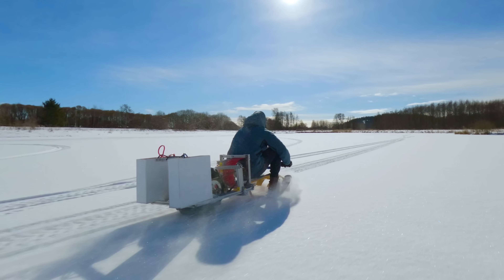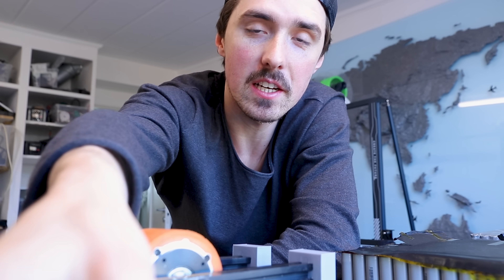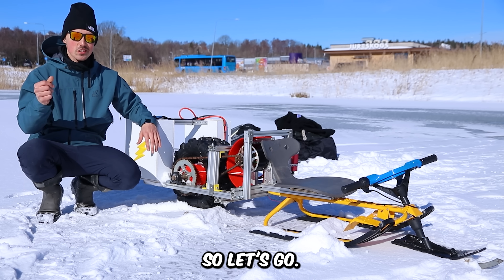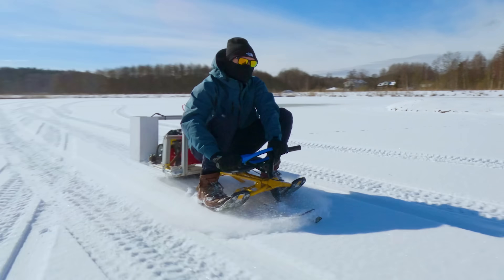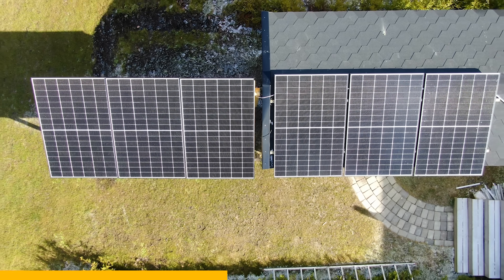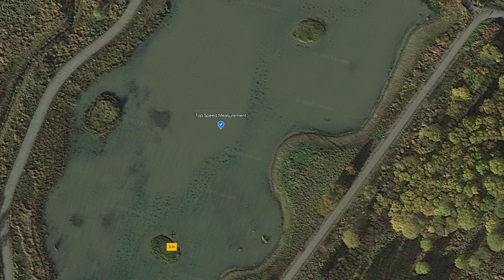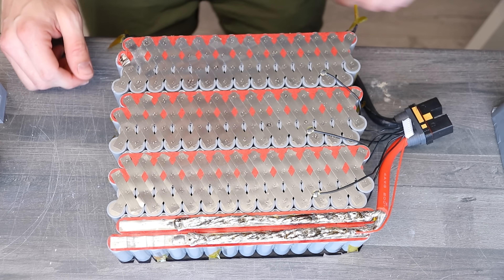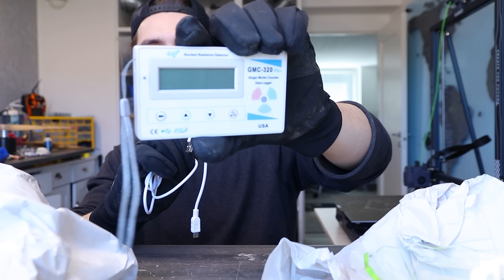392 Lithium-Ion Cells Powers The Electric Snow Racer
This is an electric snow racer I modified with a 40kW brushless motor and powerful batteries to reach a top speed of 60km/h. In today's video I will try new lithium-ion batteries with a total cell count of 392!